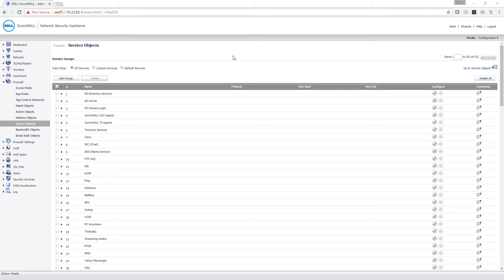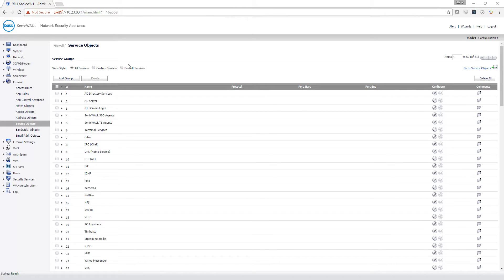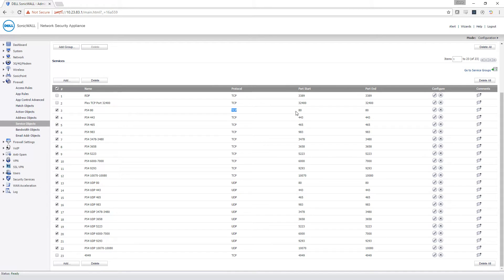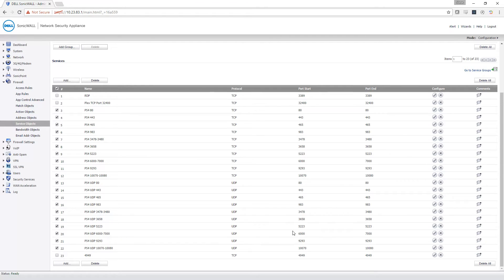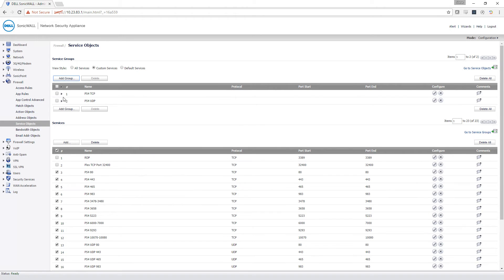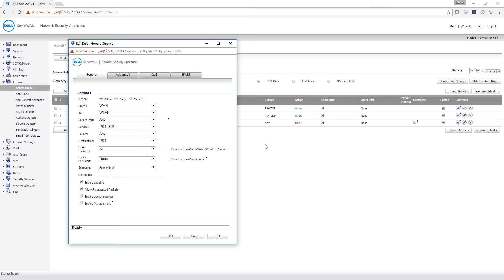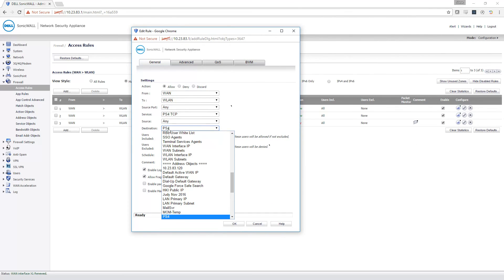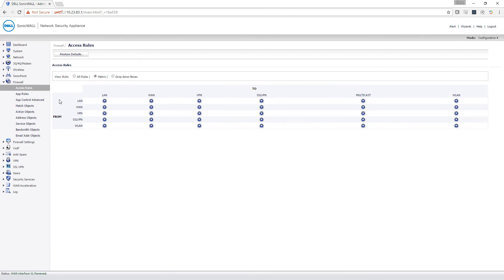How to Configure SonicWALL PlayStation 4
Configure your SonicWALL to allow all the ports used by the PSN for your PS4, this resolves issues such as downloads cancelling, slow download speeds, not being able to connect to the PSN at all.

Note that these same issues could have other causes as well.

The ports you need to open are:

TCP: 80, 443, 465, 983, 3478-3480, 3658, 5223, 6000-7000, 9293, 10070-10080

UDP: 80, 443, 465, 983, 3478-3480, 3658, 5223, 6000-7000, 9293, 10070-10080